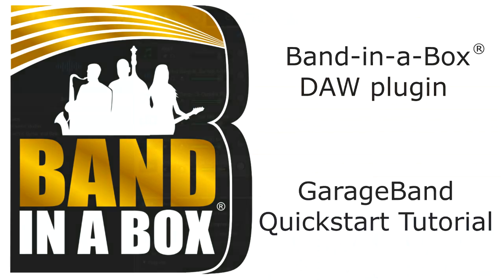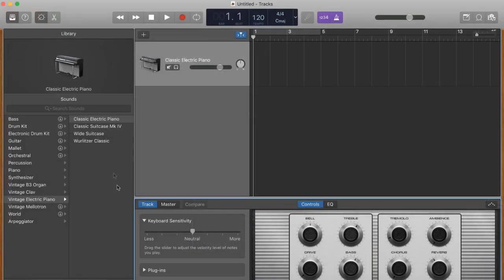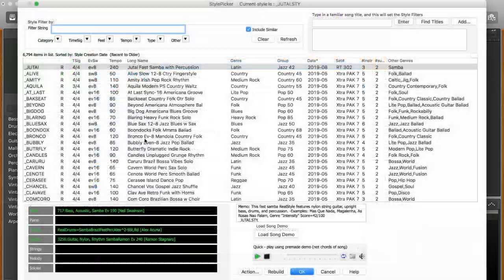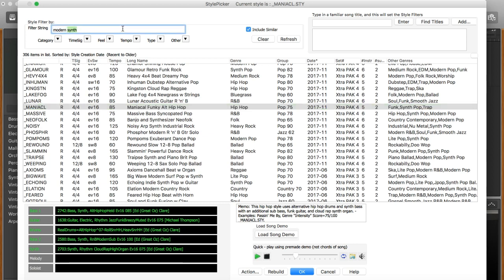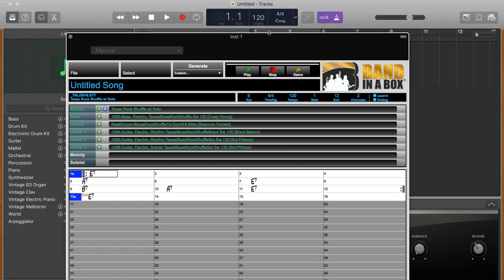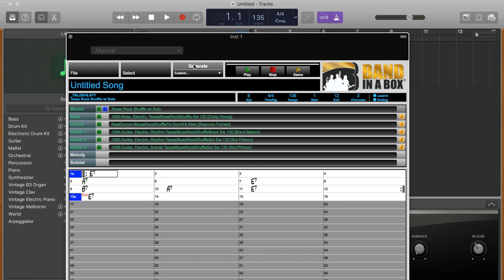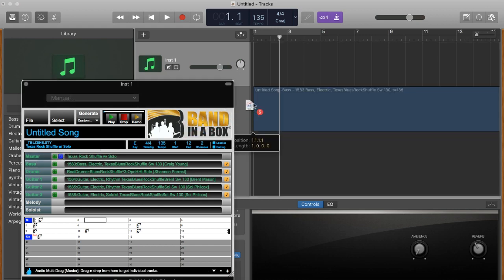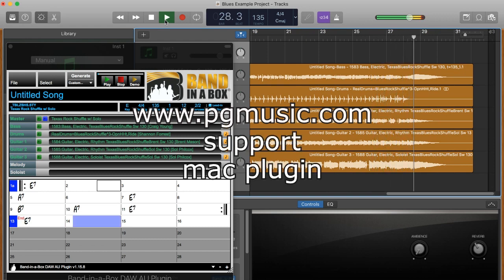Band-in-a-Box® for Mac: DAW Plugin Quickstart in GarageBand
This is a quickstart tutorial for the Band-in-a-Box® VST DAW Plugin demonstrated in Apple GarageBand on Mac.